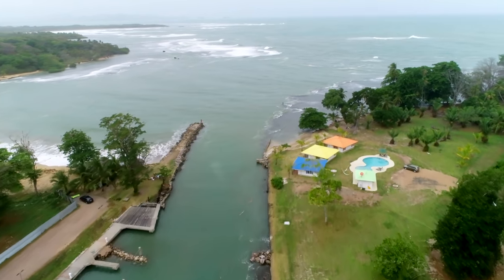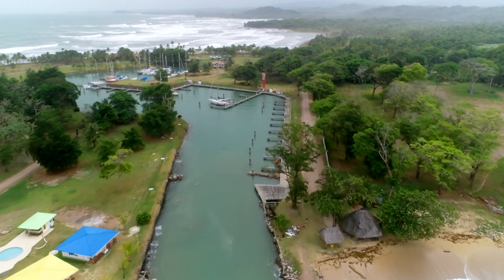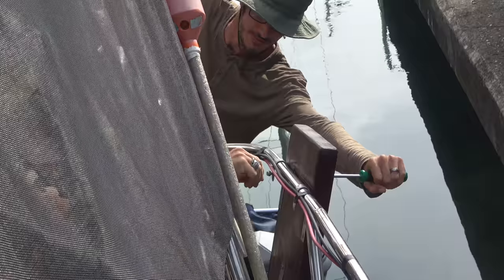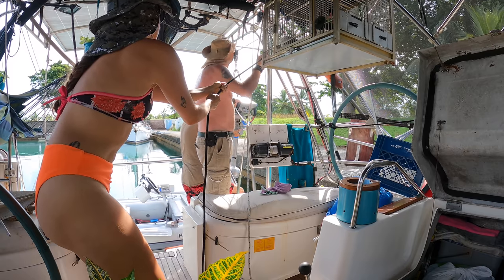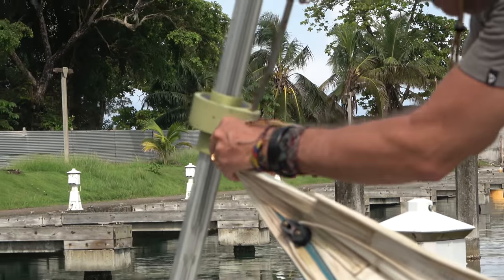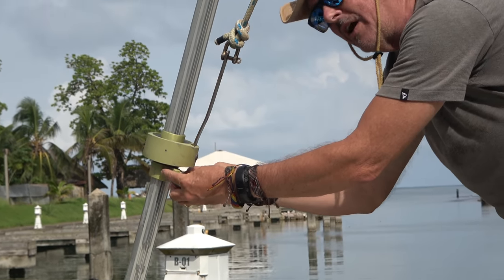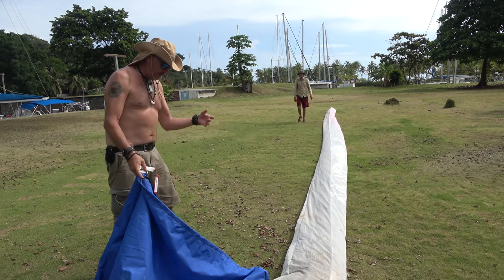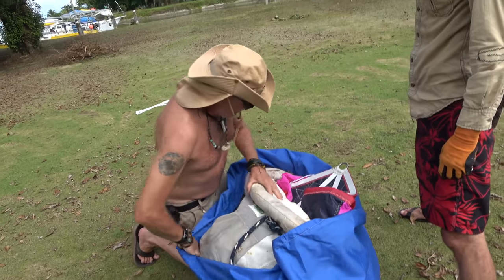SSL593 ~ Installing NEW SAILS..!!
Many thanks to Canada-based Precision Sails for their work to outfit 'Sophisticated Lady' with brand new sails for our upcoming adventures!

Where do we get all those great songs in our videos?

To all those contributing to our ongoing project list for our Pacific dream,  Thank-You so much!